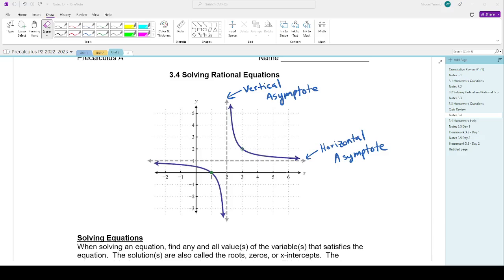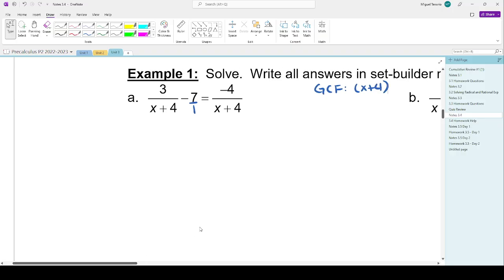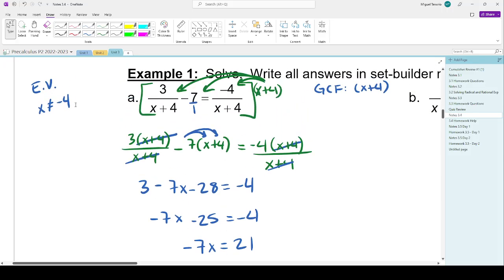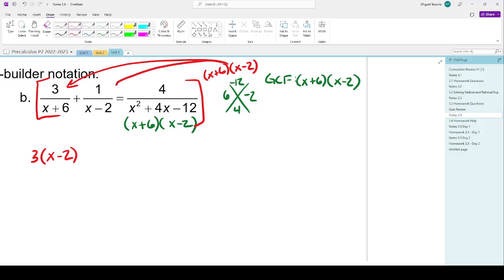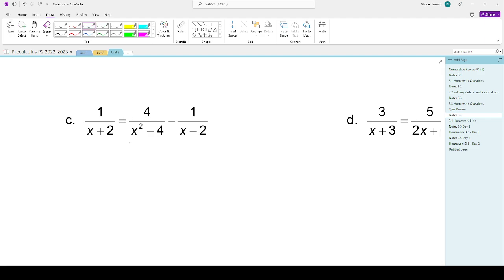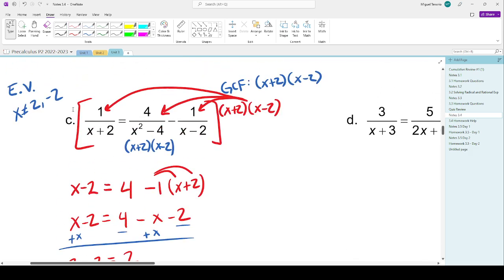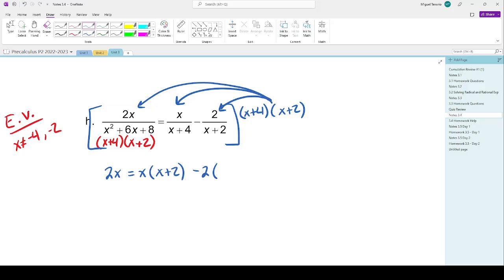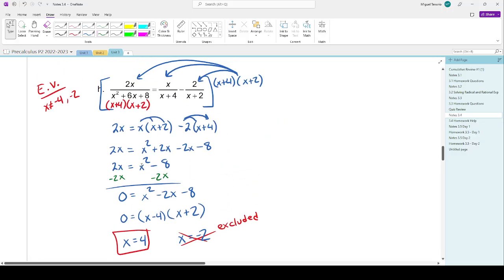Precalculus Lesson 3.4 Part 1